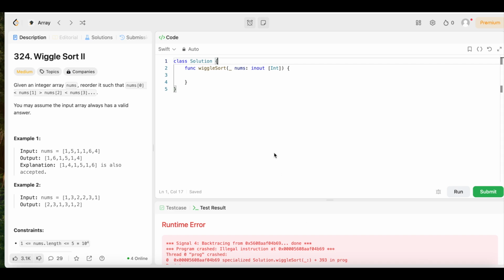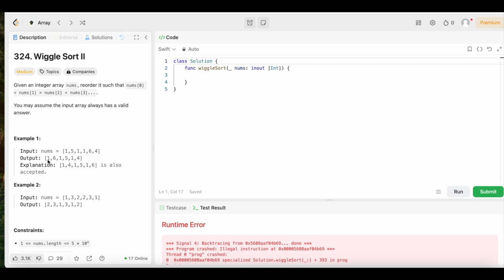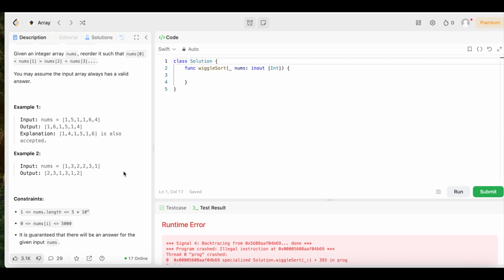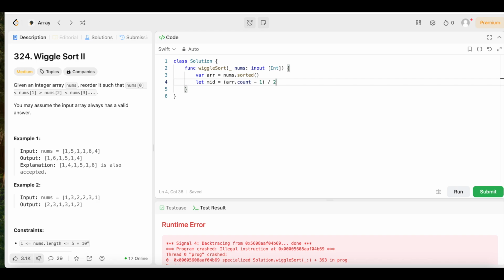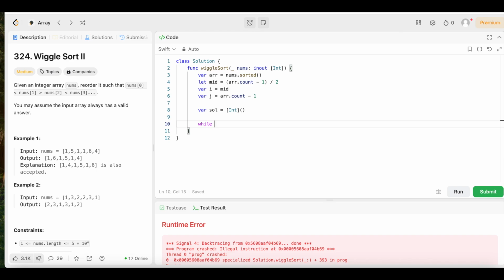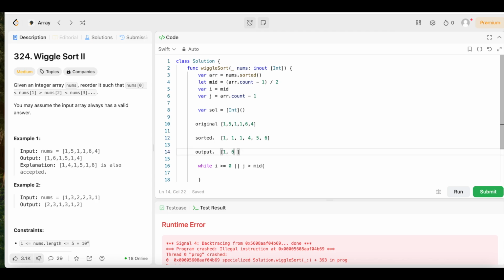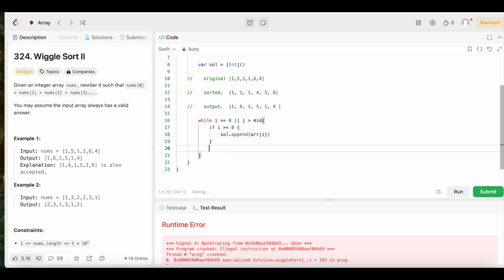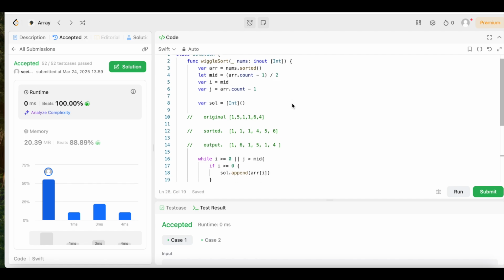Day 325: LeetCode Problem 324. Wiggle Sort II - Swift